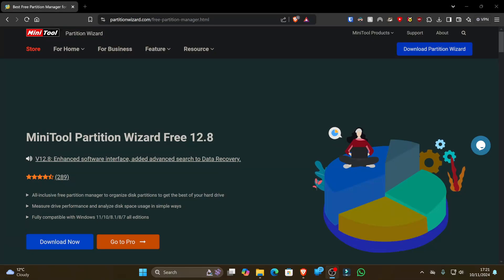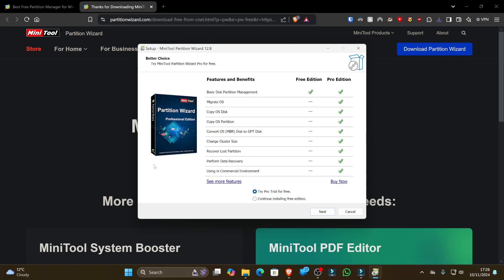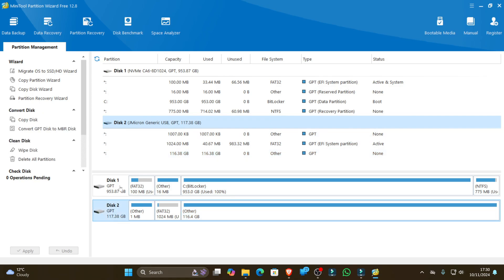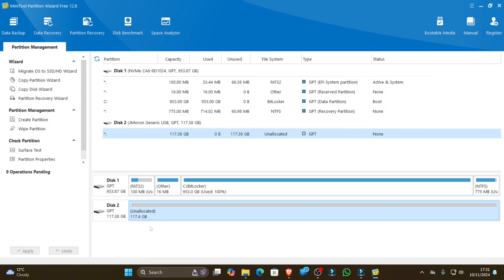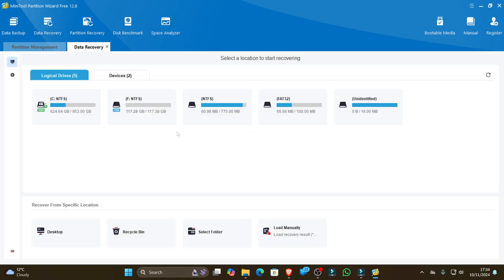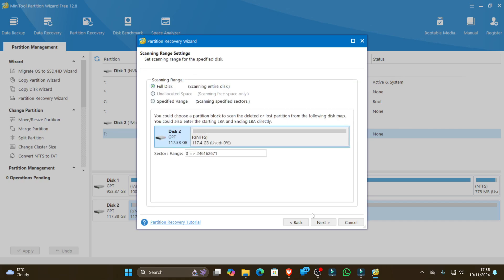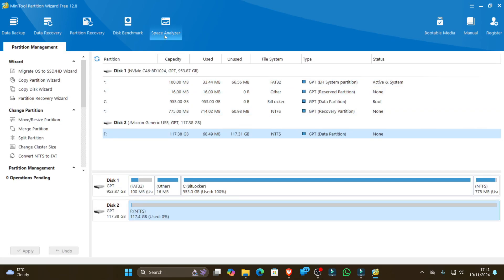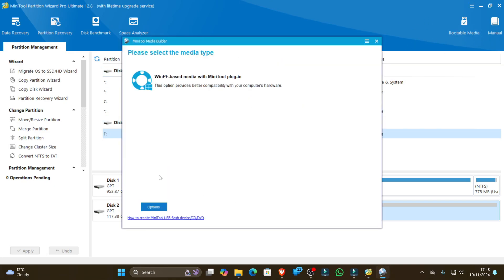MiniTool Partition Wizard Take control of your hard drives!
Download Minitool Partition Wizard now!

Learn how to take control of your hard drive space with MiniTool Partition Wizard! In this sponsored video, I'll guide you through the essential features of this powerful software, from resizing partitions to recovering lost data.  Perfect for beginners and experienced users alike!

Timecodes
0:00 intro
01:02 Download Minitool partition wizard
01:16 Install Minitool partition wizard
02:43 Edit Partitions with Minitool partition wizard
03:14 Securely erase hard disk, hdd, ssd, solid state drive with Minitool partition wizard
04:32 Create partitions with Minitool partition wizard
05:47 Data Recovery with Minitool partition wizard
07:15 Partition recovery with Minitool partition wizard
08:05 Disk Benchmark with Minitool partition wizard
09:05 Free up disk space with Minitool partition wizard Space Analyzer
09:45 Go PRO with Minitool partition wizard